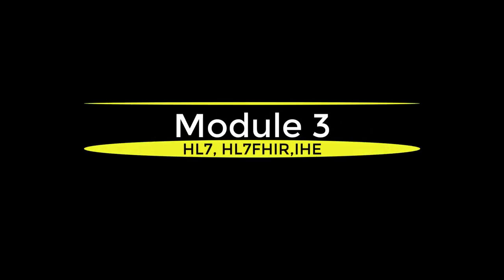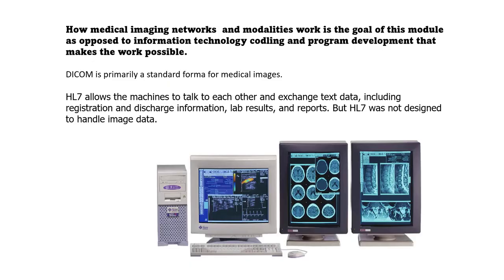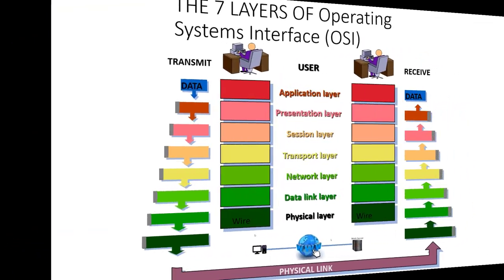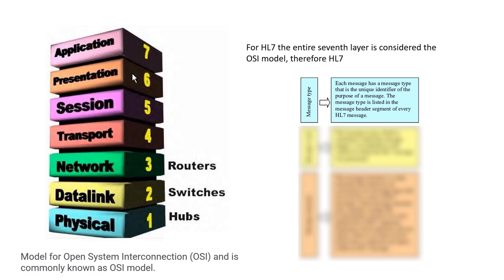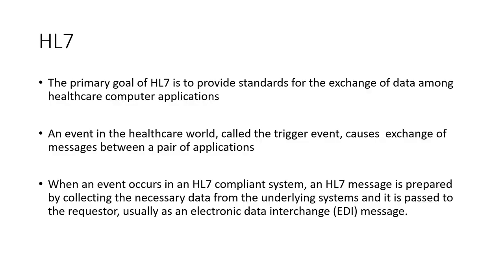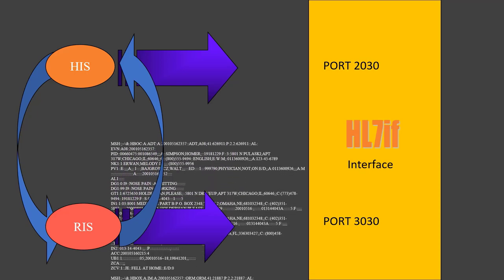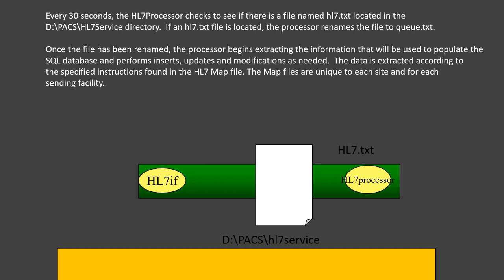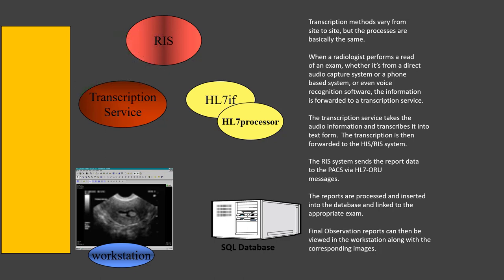HL7, HL7 FHIR, IHE Standards for Medical Imaging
Implementation of Hospital Language 7 Standards and update with the applications programable interface for web optimization. A look at the evolution of HL7 as it impacts upon medical imaging. We also see what IHE is in relationship to DICOM.